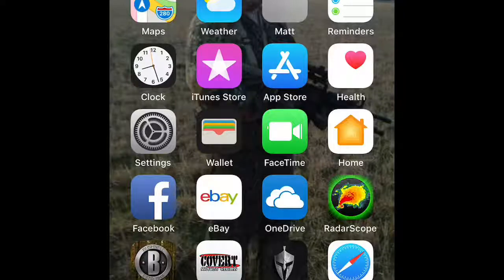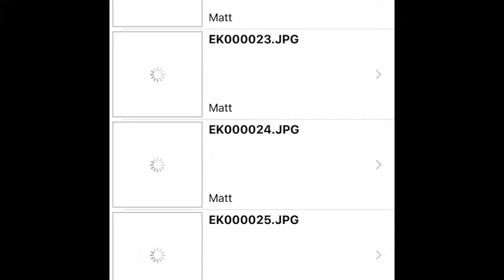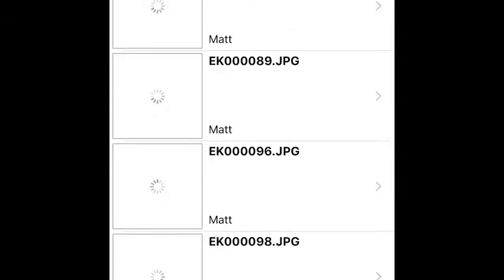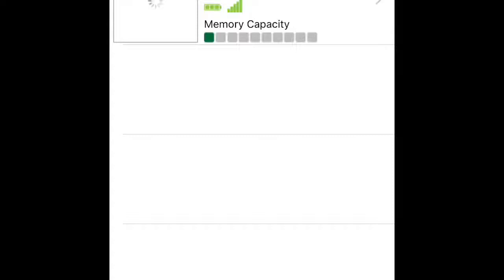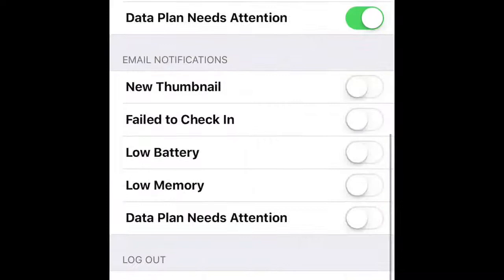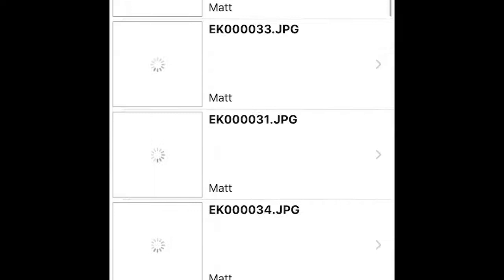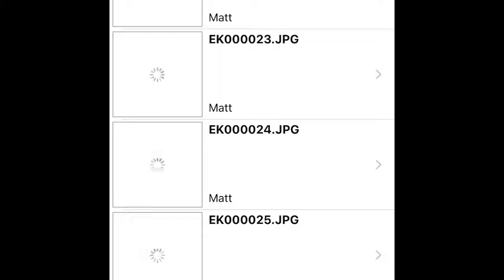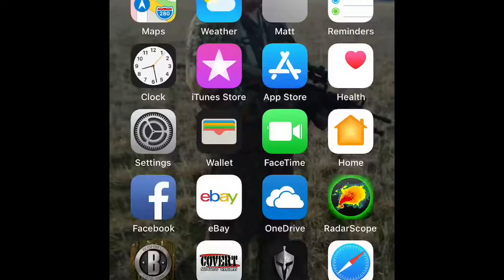Bushnell Trophy Cam HD Wireless App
Issues with the Bushnell iPhone app

Still learning now to mirror my phone on the PC.  Anyway as you can see the app is very basic and is very buggy.  I have yet to get any thumbnails of the pics taken from the cam to show up.  I have the cam set to medium resolution so there should not be a size issue.  Switching from grid to list view doesn’t make a difference.  Also when selecting camera from the bottom menu it shows the status of my camera.  Again, it will not display a thumbnail for the latest image.  It does display the signal strength, battery and memory capacity but I have no idea
If they are correct.  Clicking on the air on the right side should take you into the settings for the camera.  As you can see, the app decides to crash.  I’ve tried removing the app and reinstalling and still no change.  I tried it before the upgrade to IOS11 and no change.  Clicking on the account icon on be bottom will take you into settings for your account but not for the camera.  In conclusion, this app is very basic compared to the apps for similar cams such as the Covert Code Black or the Spartan GoCam and is full of bugs and is basically unusable on my iPhone.  On a side note...  I have a Android based tablet and installed the app.  It runs fine on android with all features accessible.